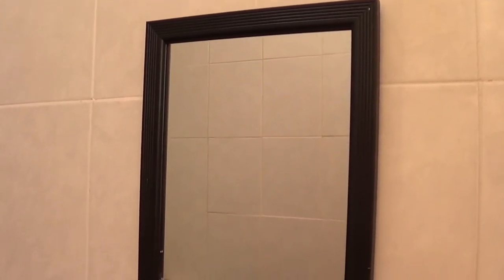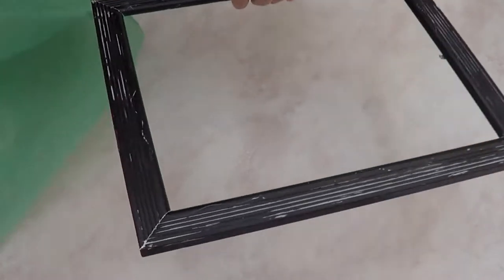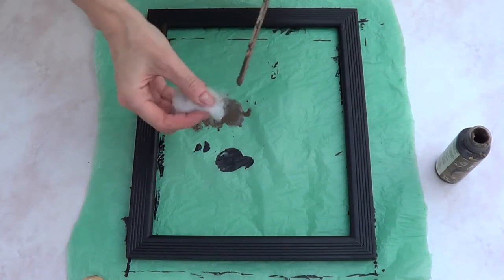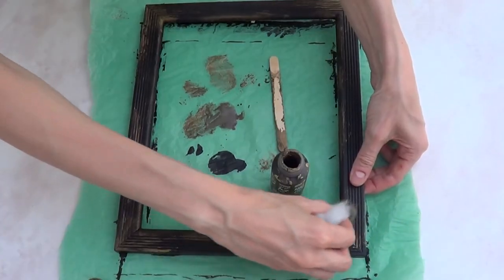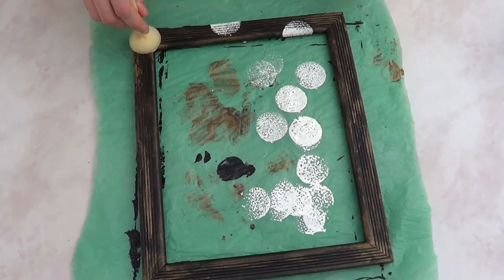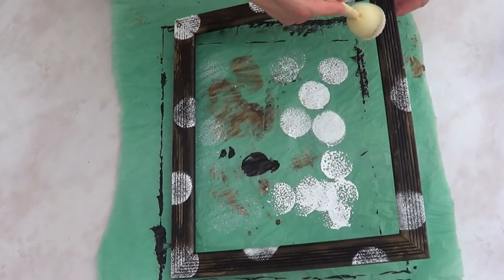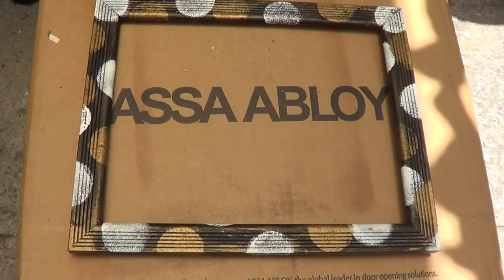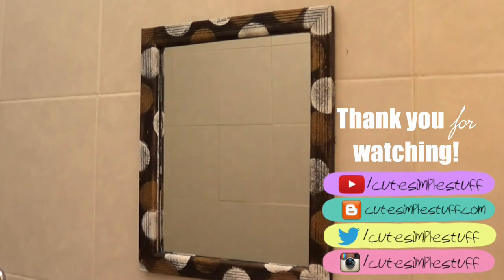DIY Frame Upcycle Home Decor